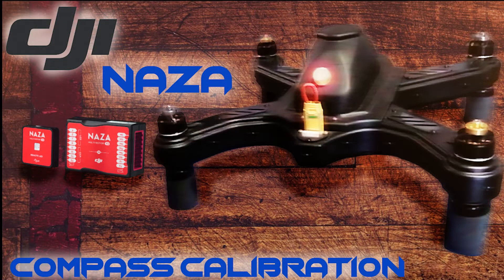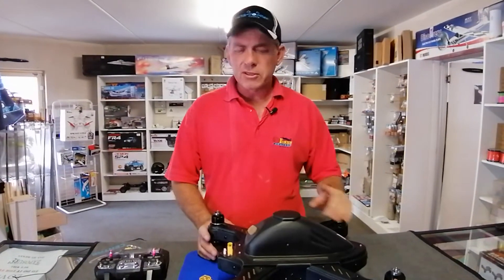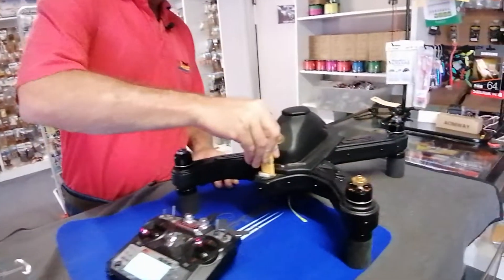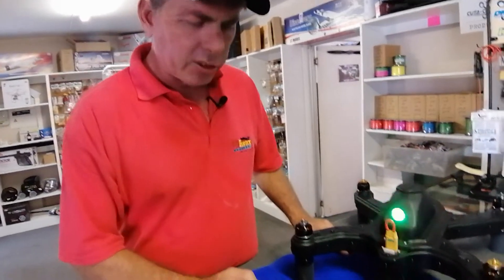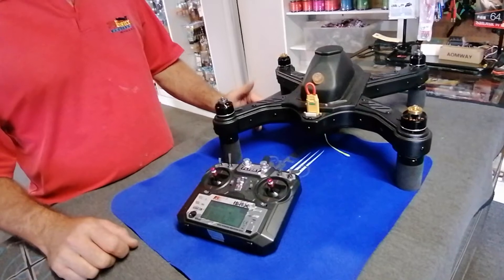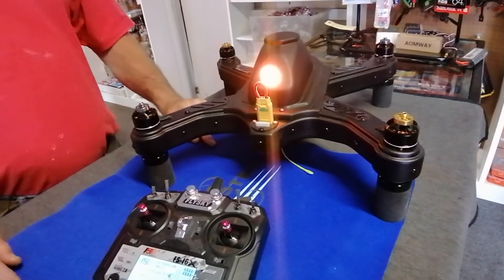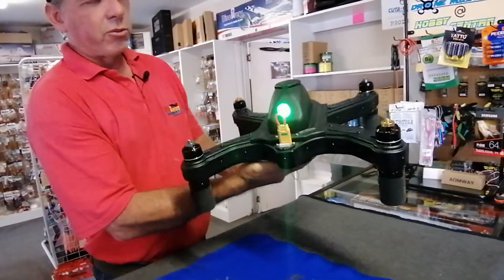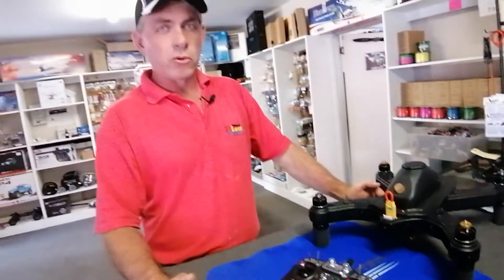DJI Naza Compass Calibration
Instructions to calibrate the compass for a DJI Naza on a Flysky remote